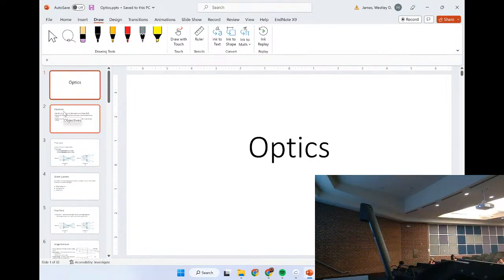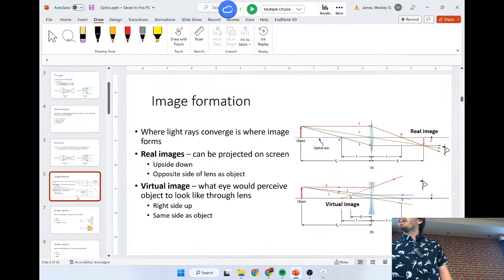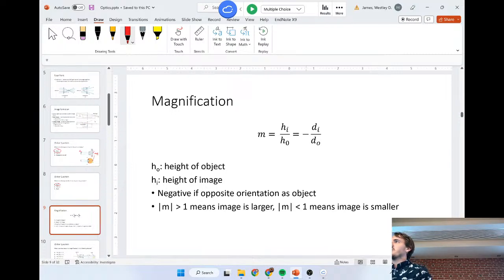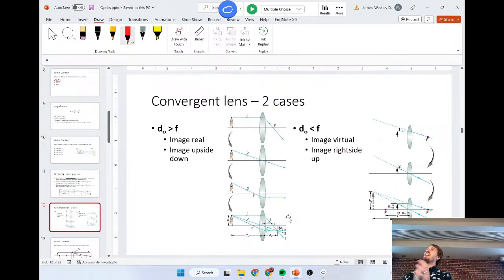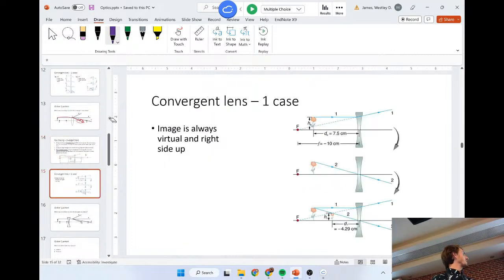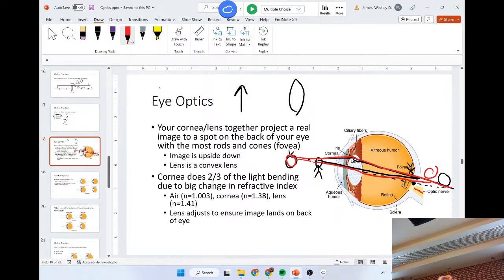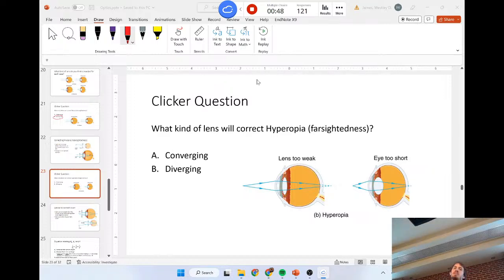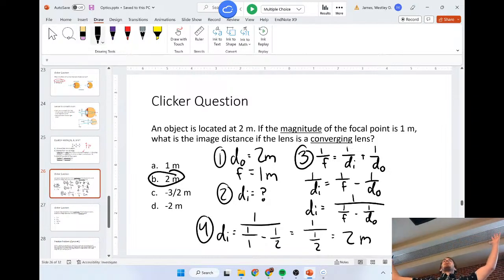Westley James Live Stream